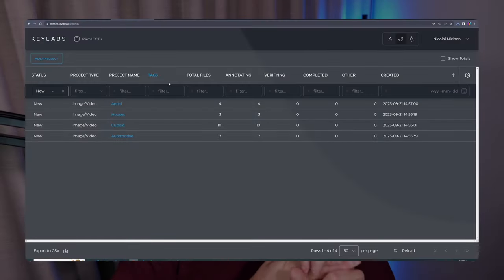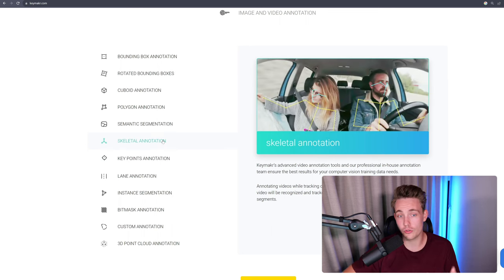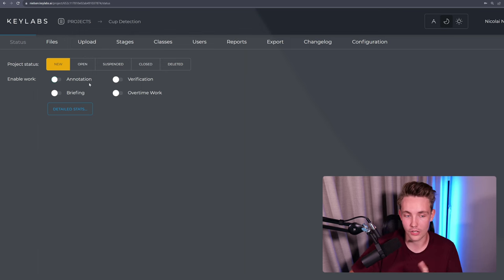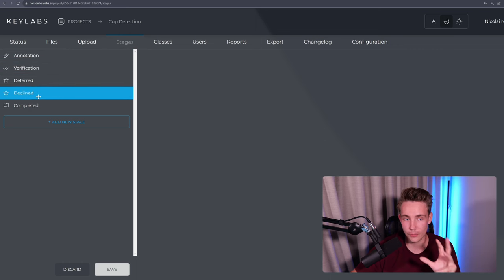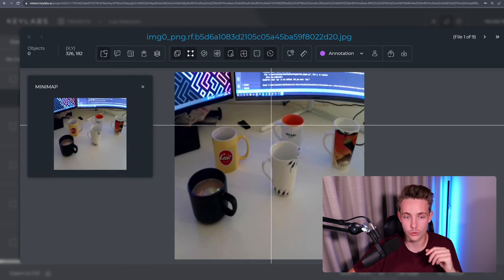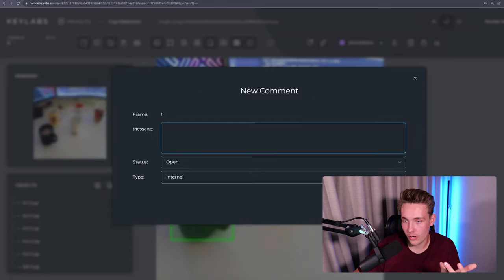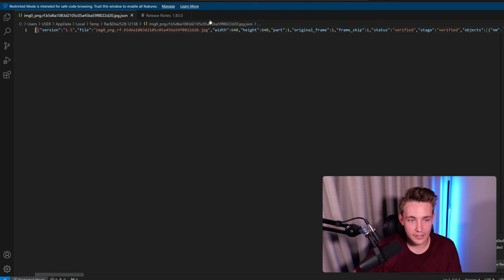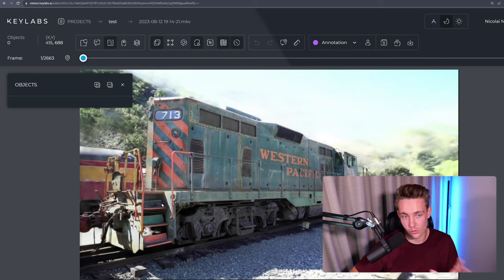How to Setup and Label Your Dataset with Keylabs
In this video 📝 I'm going to go over the Keymakr website, showing their different services and features. We will jump into the Keylabs platform, and we will do a basic introduction to explore the basic functions and structure. You will learn how to annotate images and I will show you how to upload a Video. Keymakr is doing very well on their video annotation, where you can save lots of time on annotation.

This is the first video in a 6 video series with Keymakr, where I will show you how to use their Keylabs platform.

Timestamps:
0:00 Intro
0:30 Website Walk-through
1:18 Keylab Platform
1:32 Create New Project
2:10 Annotate Pictures
5:40 Export Dataset
6:20 Upload Video For Annotation
6:59 Outro